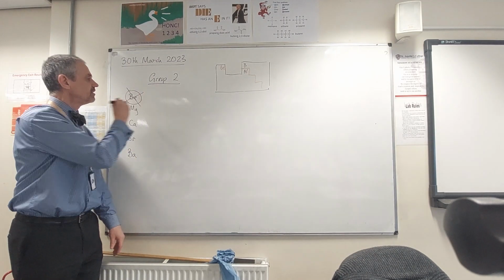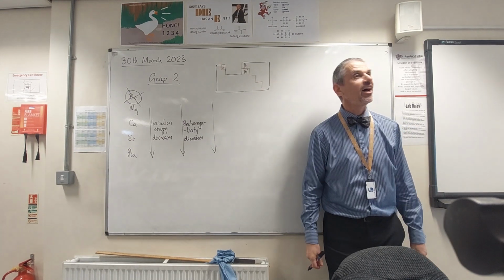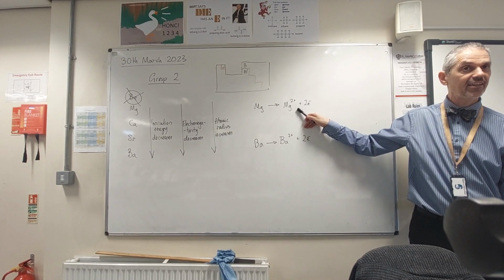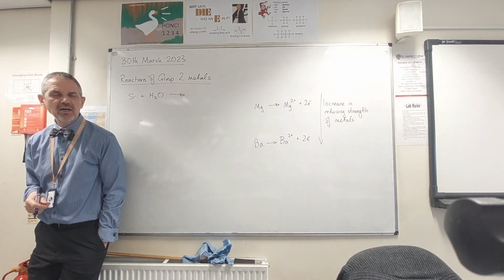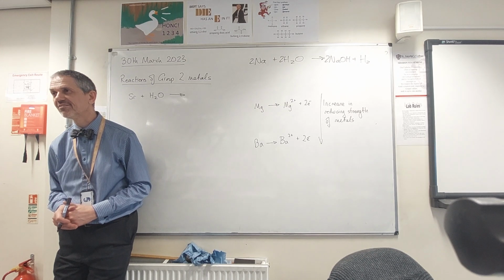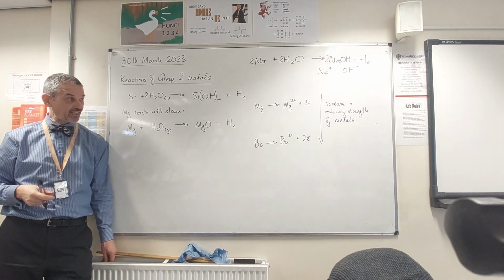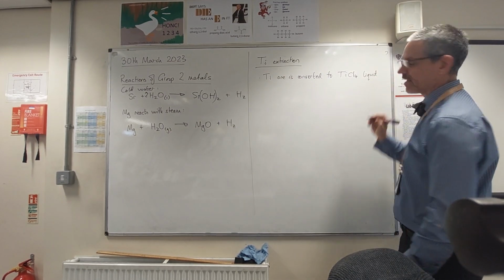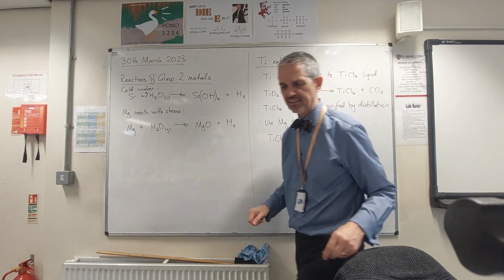12CHE Topic 8 - Periodicity and Group 2 (part 2 - Introduction to Group 2)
Introduction to Group 2 elements Mg to Ba looking at some simple trends and reactivity. Reactions with water and steam. The extraction of titanium using magnesium.